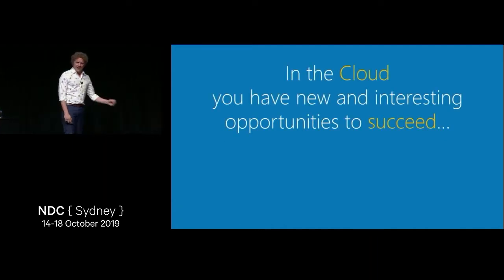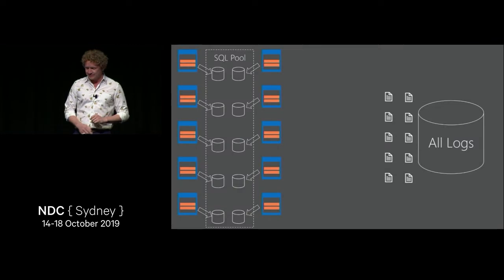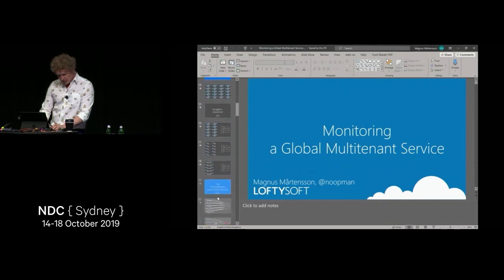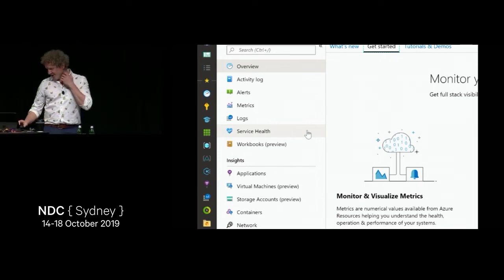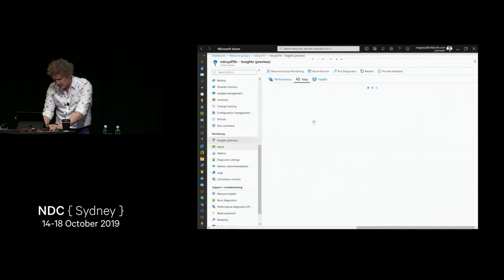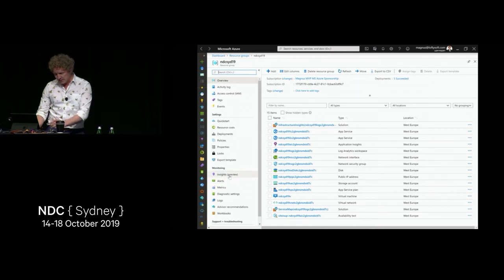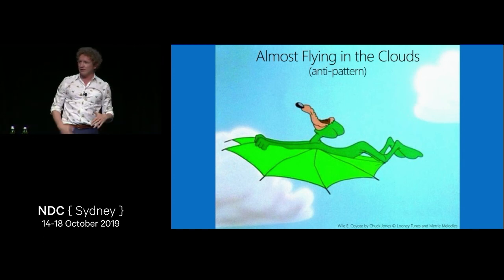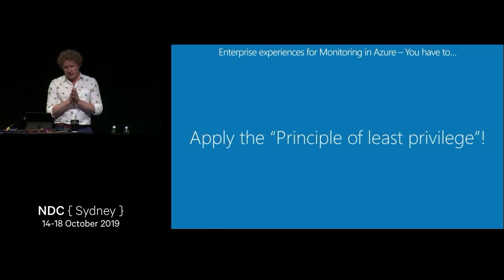Monitoring a Global Multitenant Service - Magnus Mårtensson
Monitoring, or handling and governing, your Service in the Cloud is not for the faint hearted. The Holy Grail is ever so elusive! Holy Grail meaning that Global Multitenant amazing Service that is going to take over the world and bring you lots of dough! Recent updates to Azure Monitoring create a clearer picture and providing for us more of a unified experience where all diagnosing, metrics, logs, alerting and more happens in one place. It’s like walking up to a “single pane of glass” where you can overview manage and act all in one place

Let us define the needs for monitoring a modern service hosted in the Cloud and walk through the landscape of services and features that makes this possible for us!